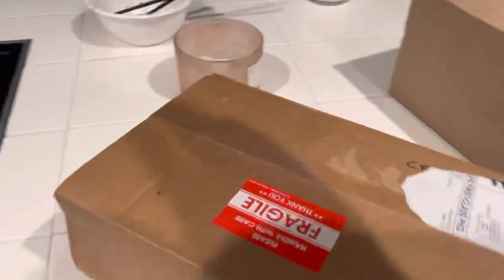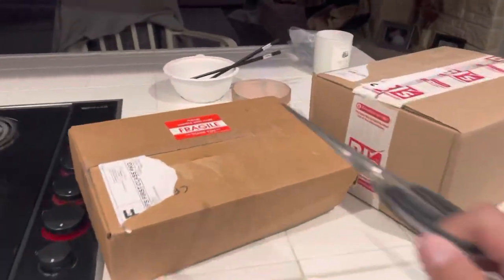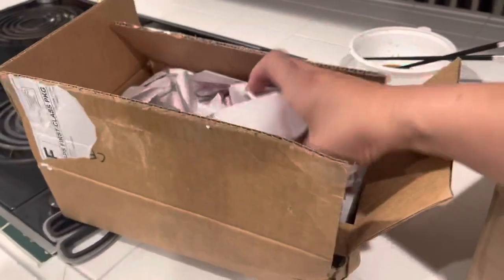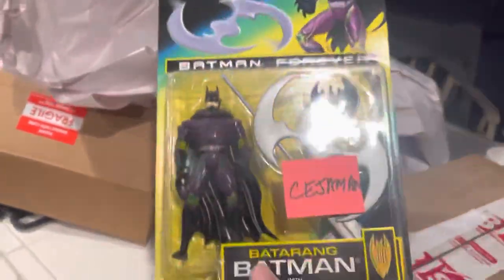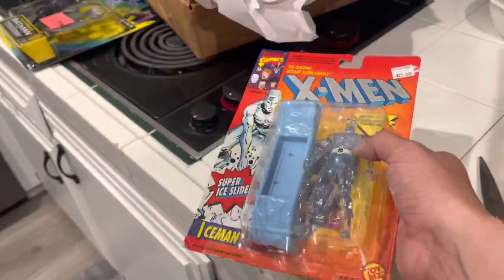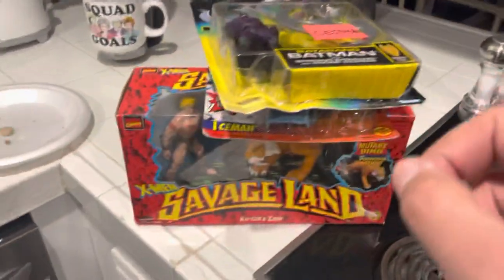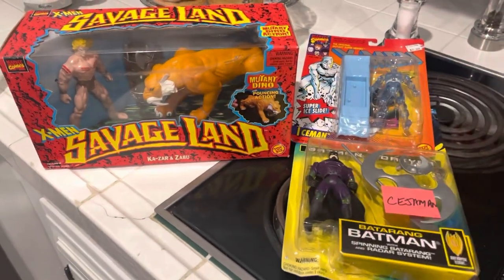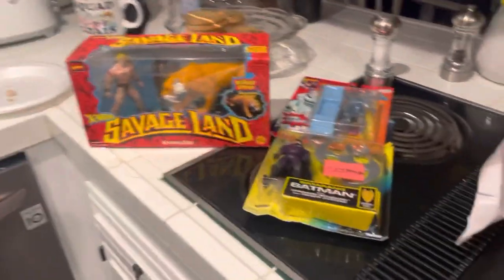My first time experience buying from What not!!